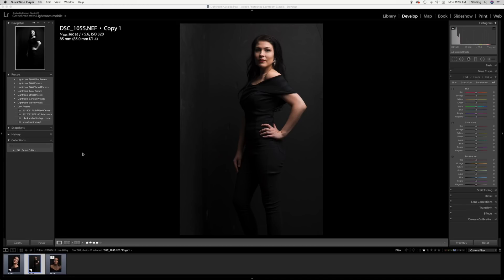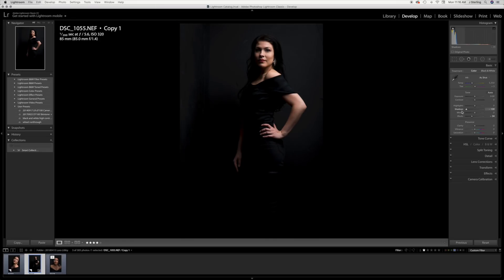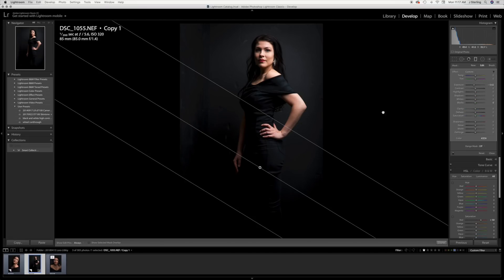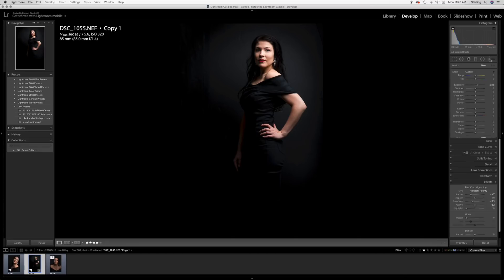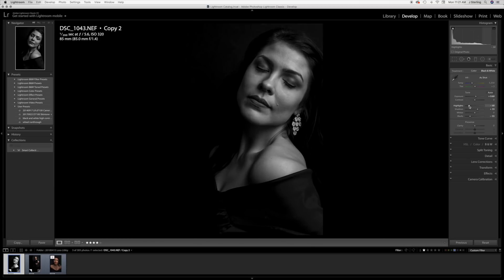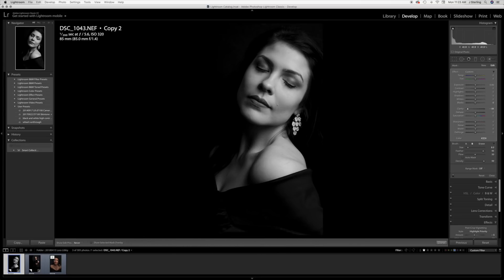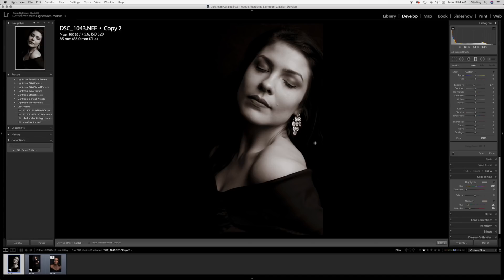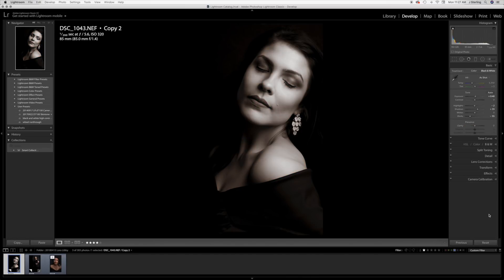Lightroom Tips for Impactful Photos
Buckle up kiddos because you're getting treated today. Jessica's video today is all about Adobe Lightroom! Post-processing is an ESSENTIAL step for every photoshoot, especially when you're shooting for clients. Follow along with Jessica as she goes through her post-processing procedures, showing you how the pros do it!